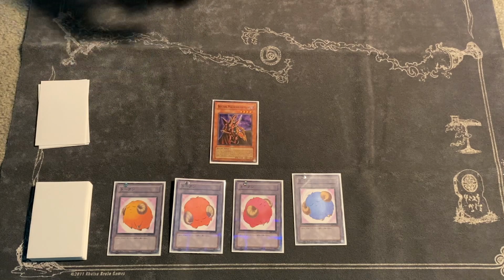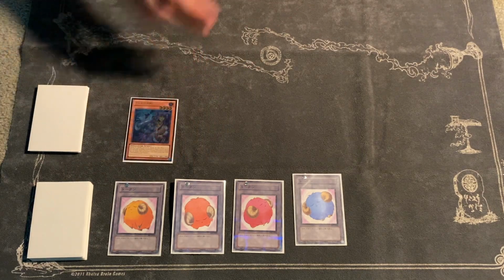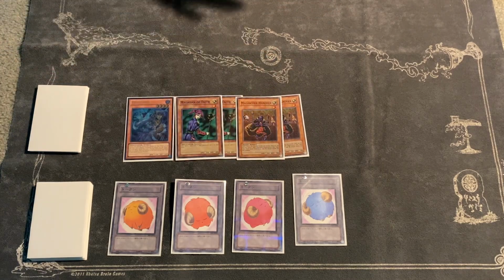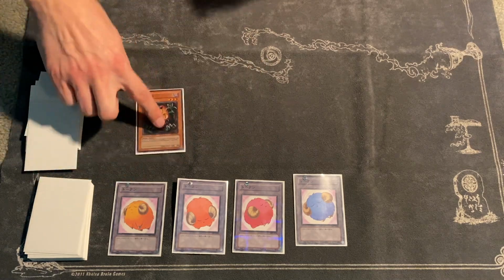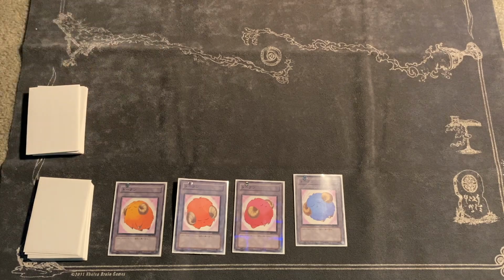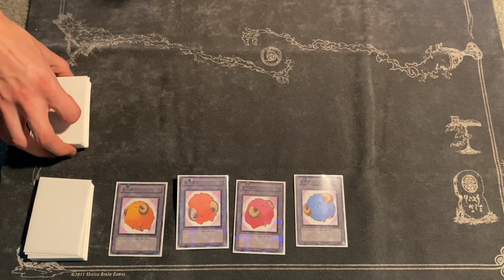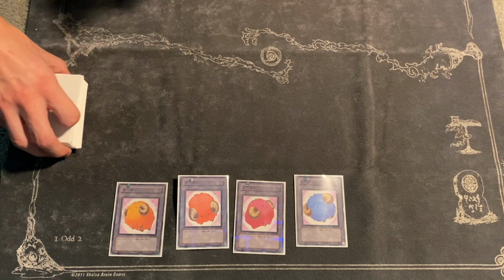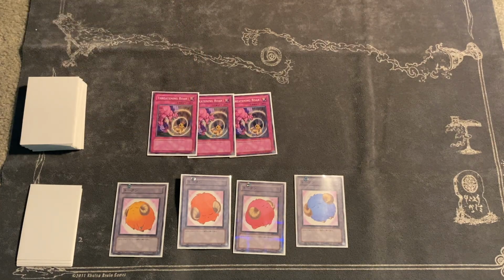Max RARE! Water Control - Yu gi oh! GOAT Format Deck Discussion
Shout out to Paul for a VERRRY SHINEY build and a nice new take on water control ! I highly suggest giving the deck a go :) "Paul"

Yu-Gi-Oh Associates! Dueling Legion!